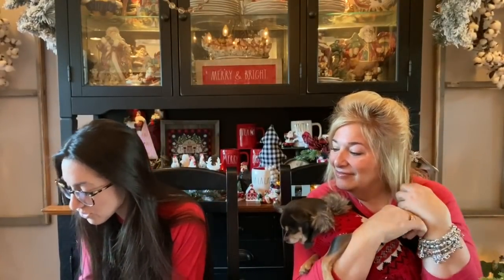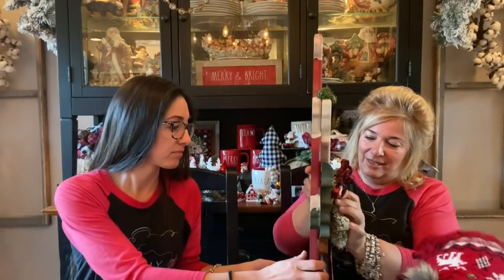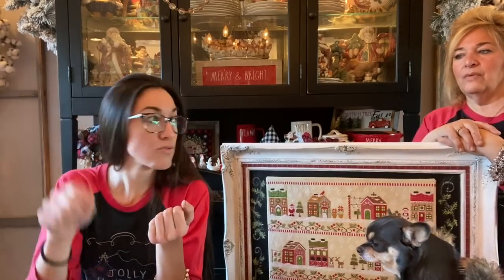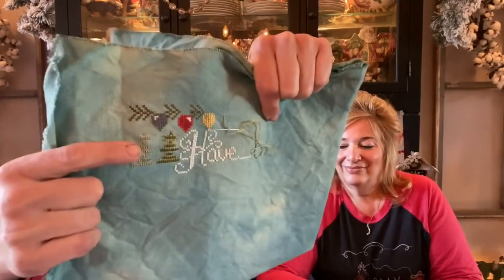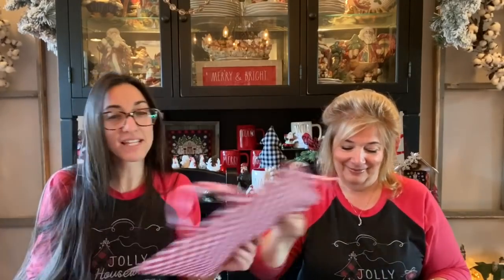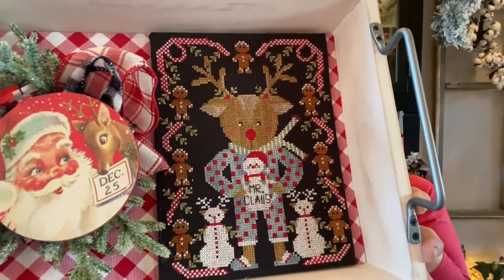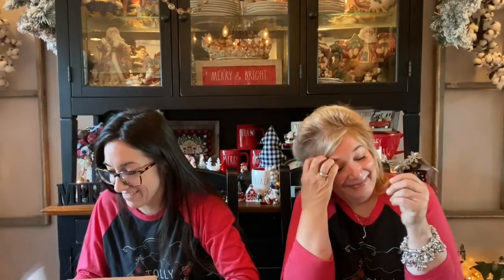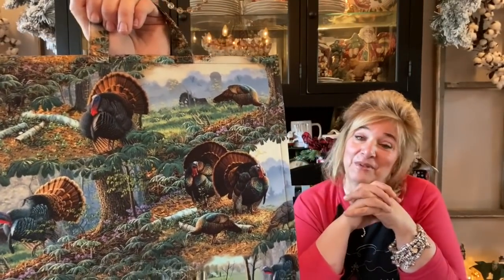Flosstube #176:Priscilla & Chelsea-The Real Housewives of Cross Stitch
Our Etsy Shop ..

***Our AMAZON SHOP full of craft and farmhouse goodies

Sampling of Memories for beautiful sewing
Lela Mae Designs for wood tray/paddle/auction bag: Lela Mae Designs on Facebook
Kreative Carol for Project Bags

FINISHES:
Winter Joy
Whip It by Stitching with the Housewives
Ice Ice Baby by Stitching with the Housewives

WIPS AND HAUL:
Santa's Cookies by Stitching with the Housewives
A Merry Little Christmas